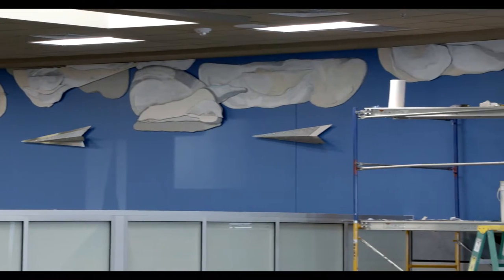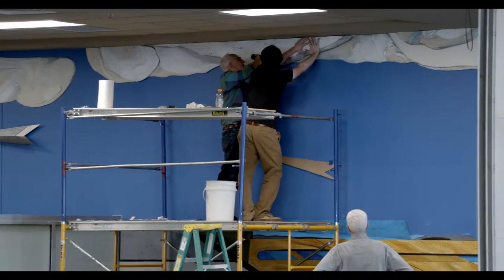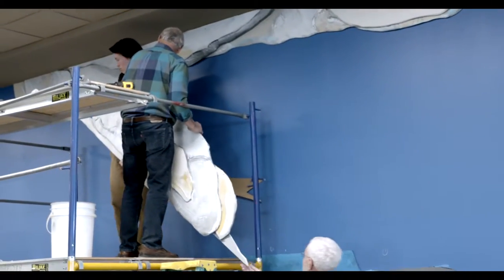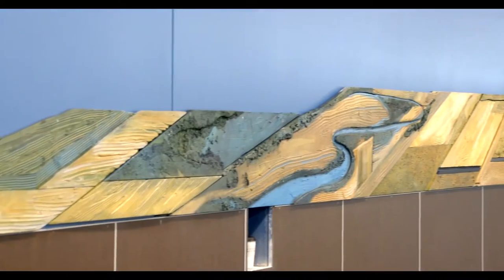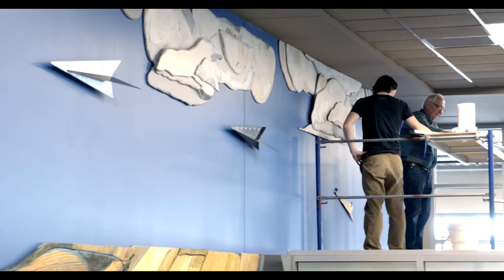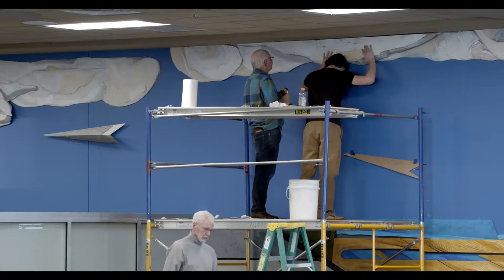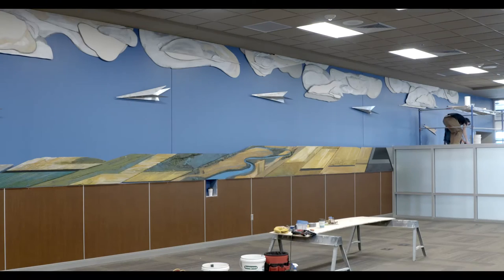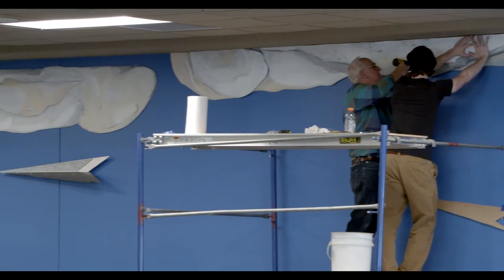FSD Art - Dakota Flight Path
Video production by Media One Advertising Marketing of Sioux Falls South Dakota.